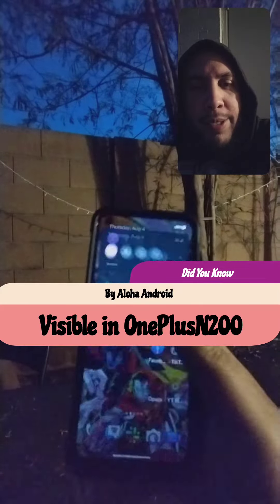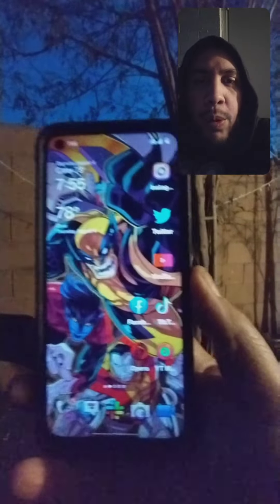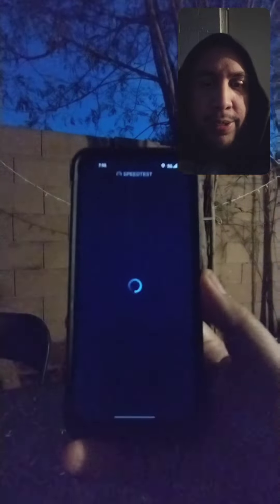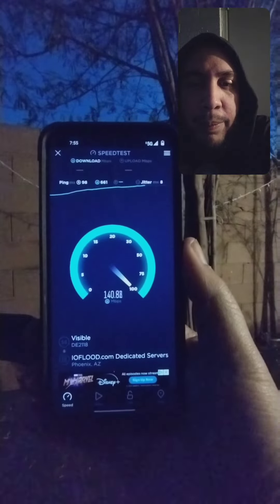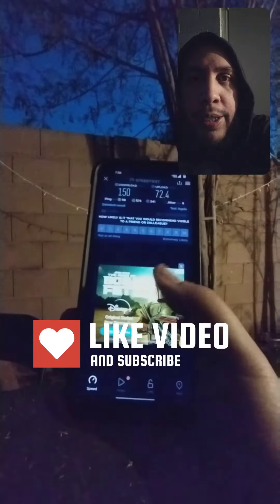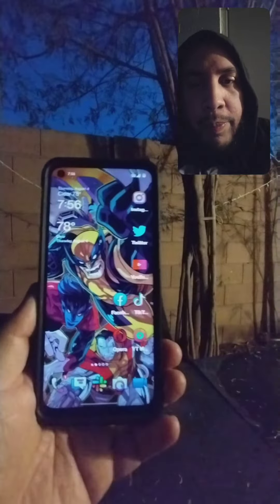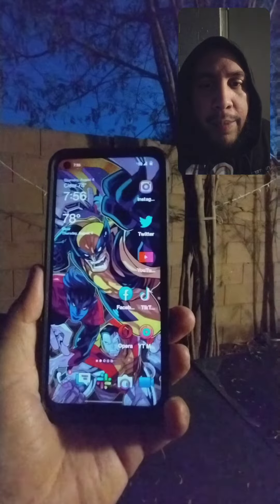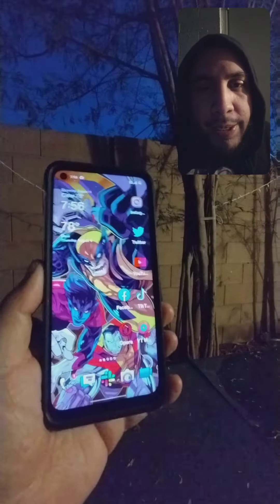Metro OnePlus N200 Works on Visible by Verizon 5G